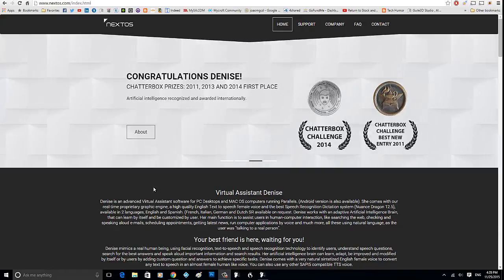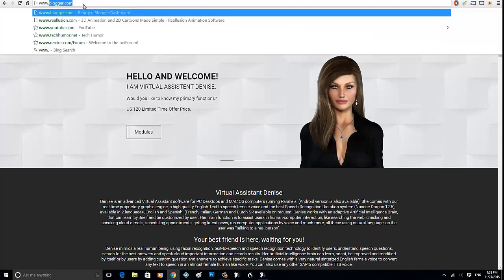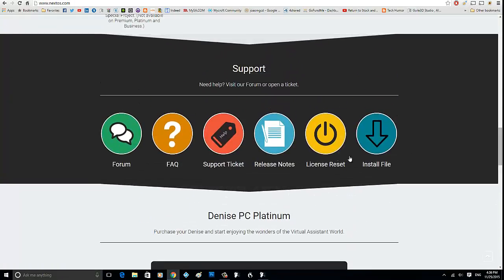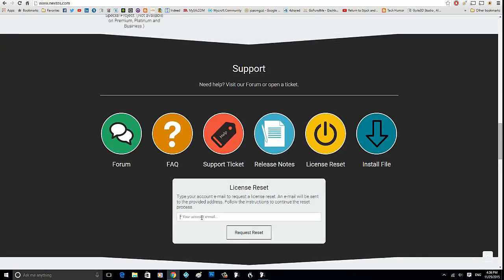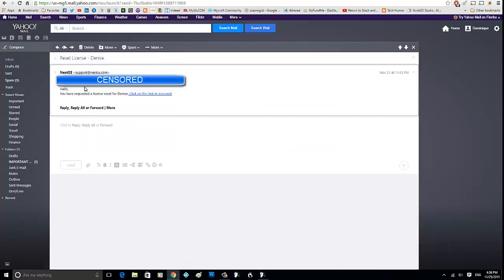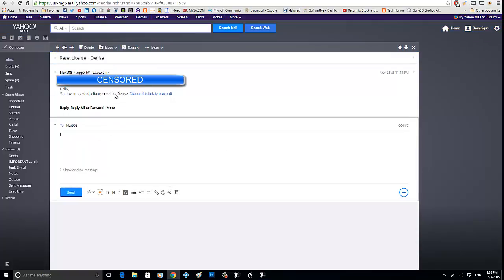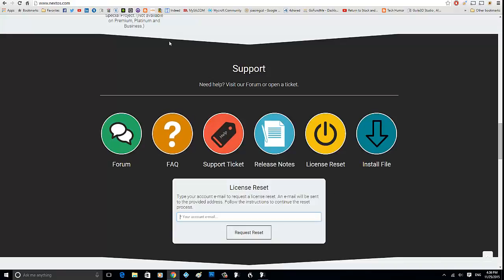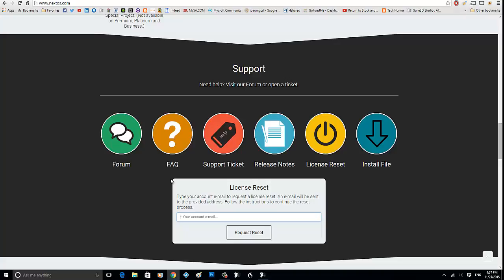How To Do A License Reset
Here is a quick video on how to reset your license.